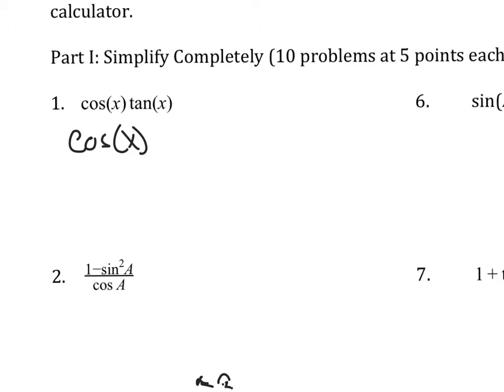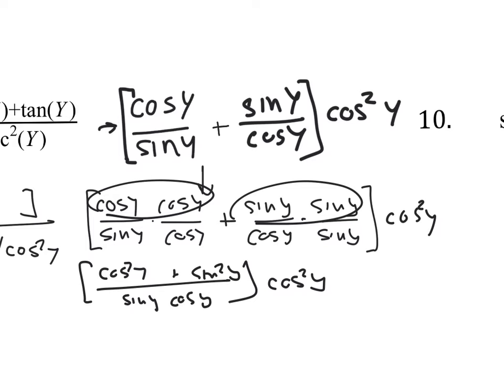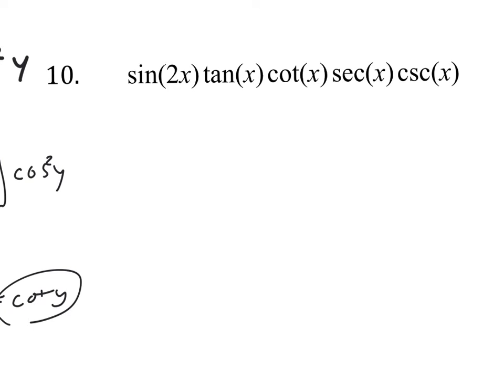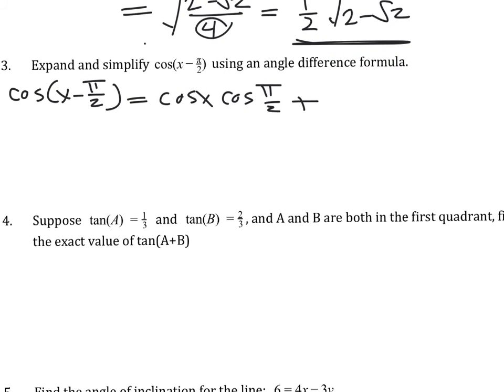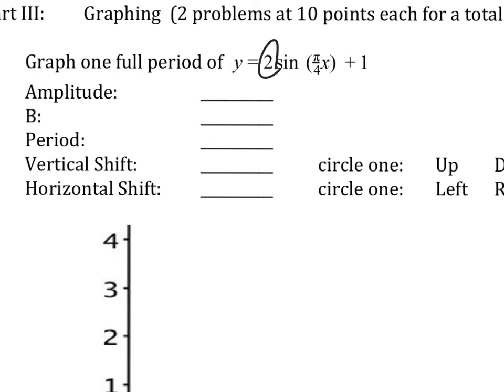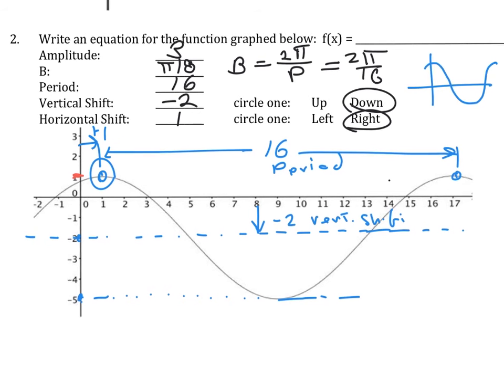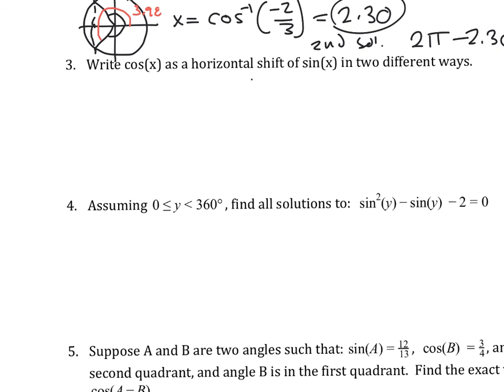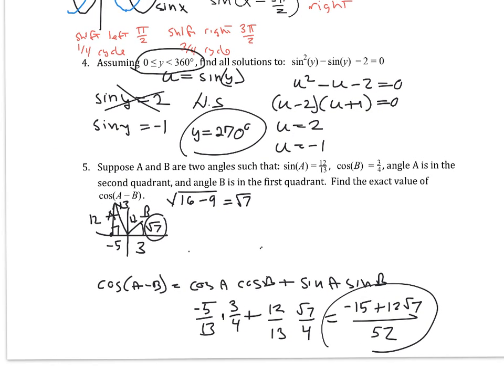Trigonometric Identities - Test Review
Going over the test review handout in class, recorded with Explain Everything.